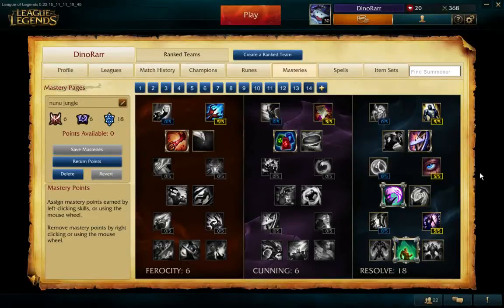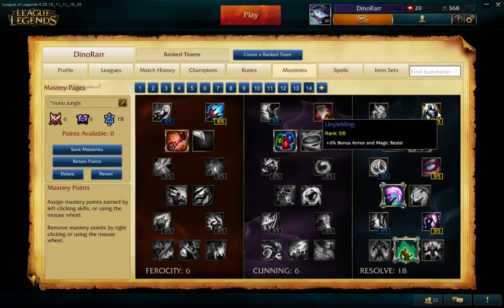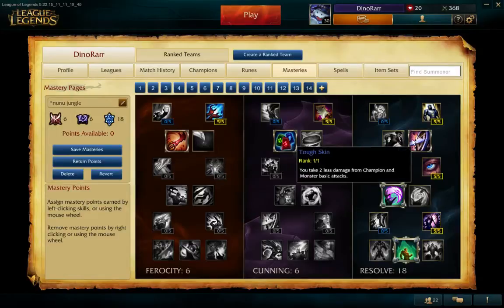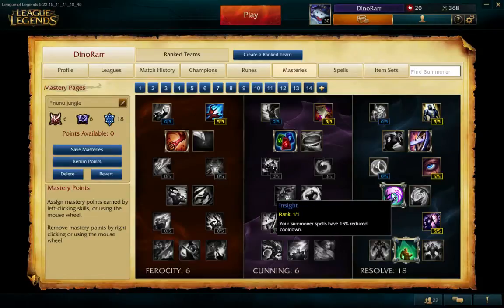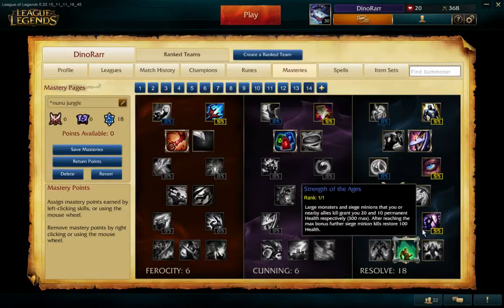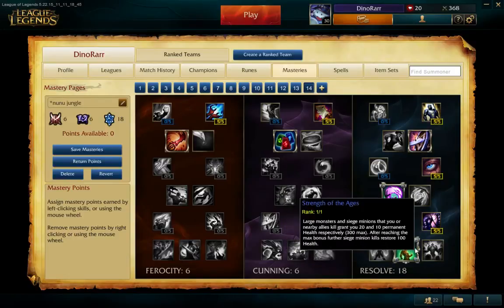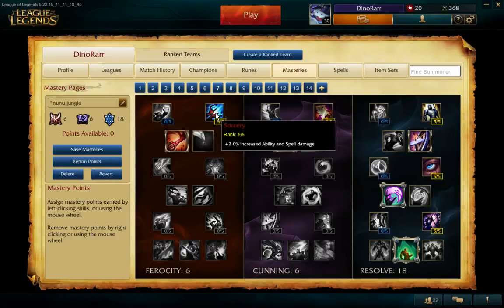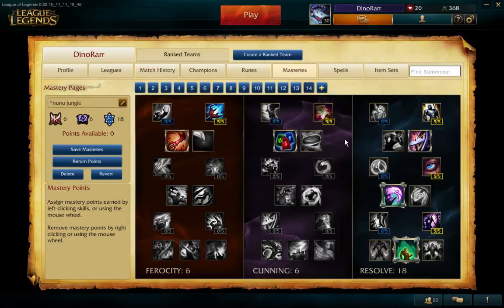Nunu Masteries Season 6 Preseason Overview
Let me know of any requests you have in the comments!